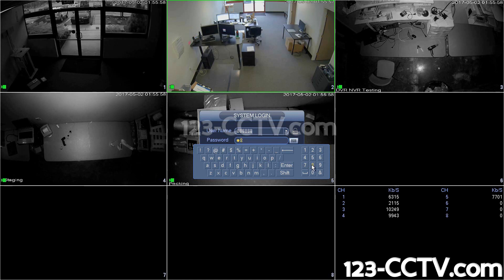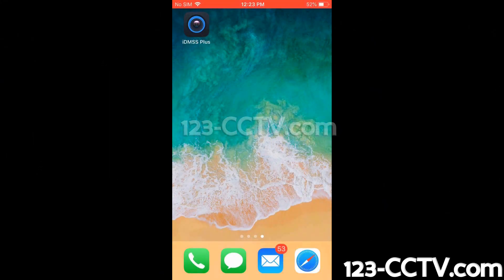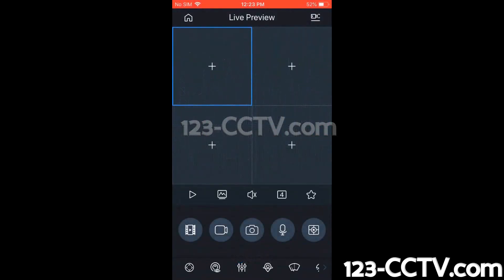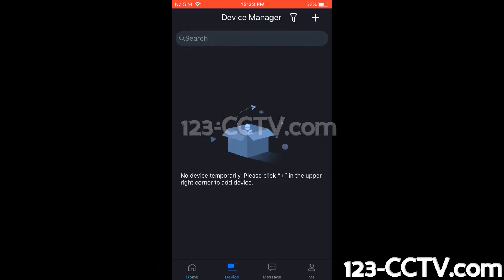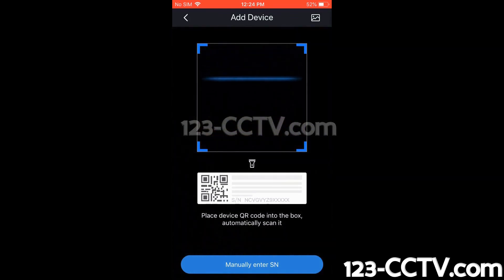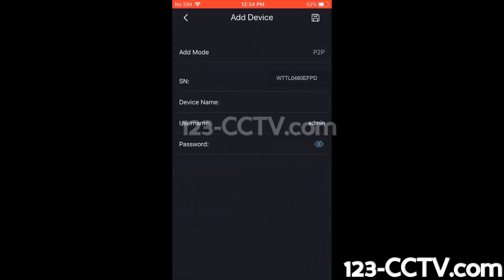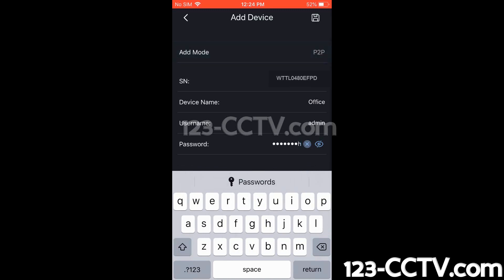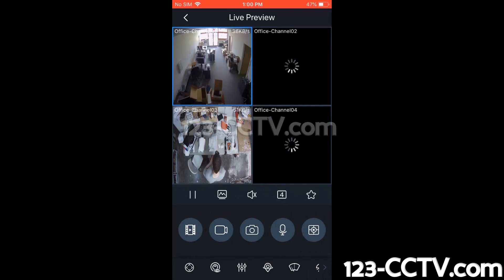How to use the QR code method for remote viewing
This video shows you how you can use the QR code(P2P) method for connecting to your security camera system. It is the easier, once and done method than having to configure portforwarding.